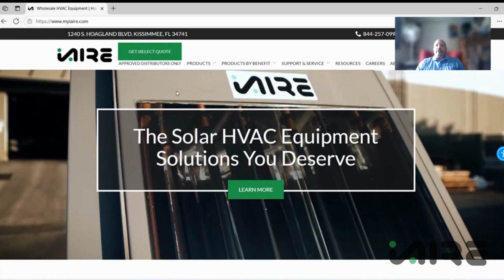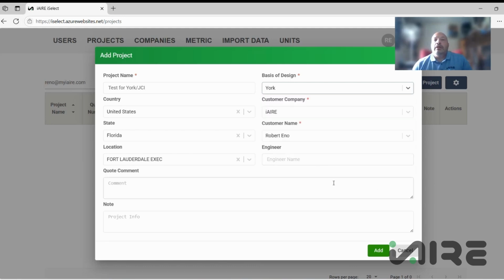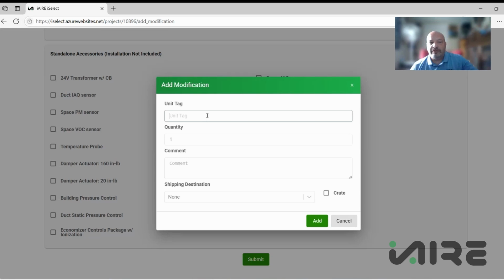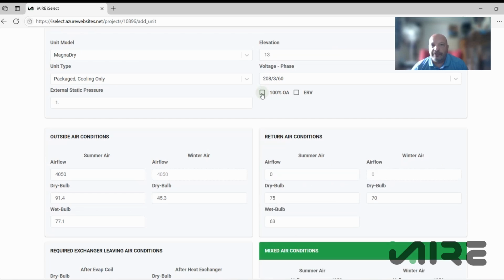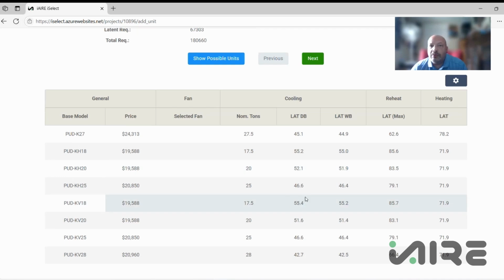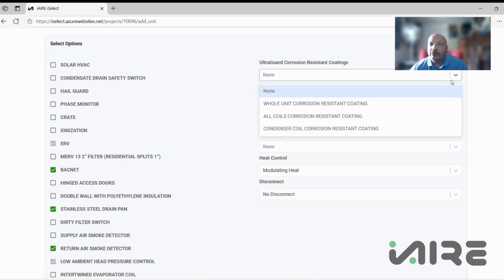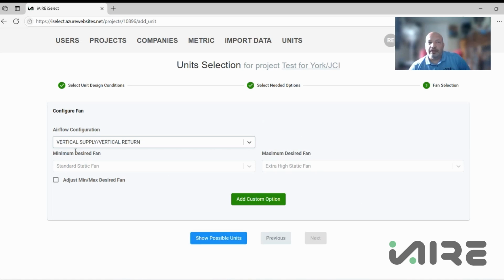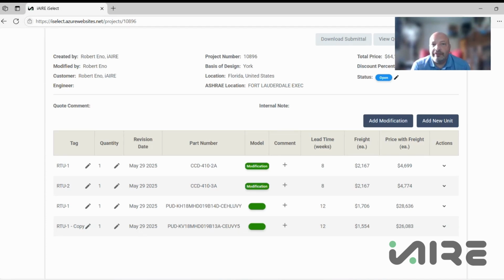iSELECT Training: York/JCI Distributors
Whether you're brand new to iSELECT or looking to sharpen your skills, this step-by-step video will walk you through the entire process of using the platform, from signing up for an account to completing a full HVAC modification or system selection—including generating a quote and a full submittal package.

Hosted by iAIRE’s Eastern Regional Sales Manager, Robert Eno, this video is crafted to give you the confidence and know-how to navigate iSELECT with ease. Robert's expertise and clear guidance make these videos a valuable resource for contractors, engineers, and reps alike and is now available as a convenient, on-demand reference tool.

Video Chapters:
00:00 - Welcome & Introduction
04:12 - Account Sign-Up & Overview
05:11 - Creating A New Project
08:06 - Adding A Modification
12:16 - Adding A New Unit
16:10 - Adjusting Leaving Air Conditions
19:05 - Adding An ERV
20:45 - Adding Options
22:37 - Overview of Control Types
24:45 - Choosing Fans & Configuration
25:25 - Selecting Your Unit
26:20 - Editing Your Selection
27:27 - Viewing Quotes & Submittals
28:49 - Thank You